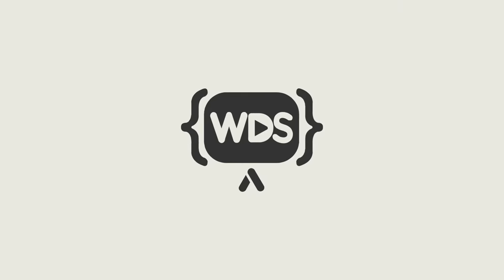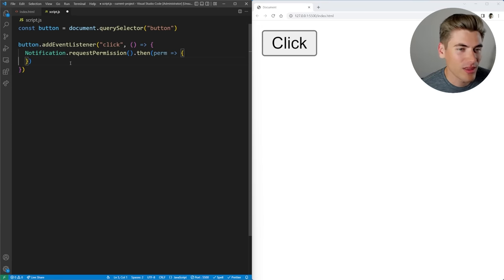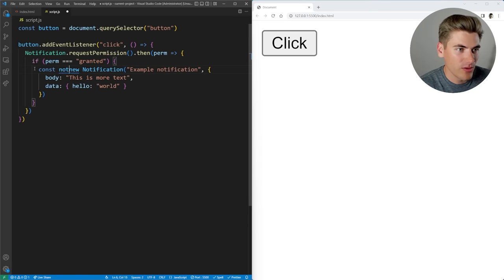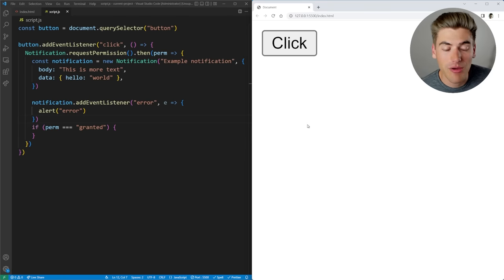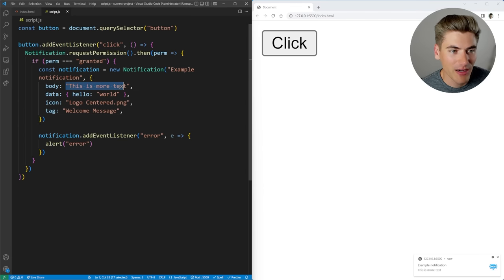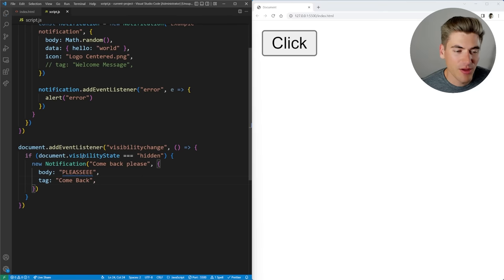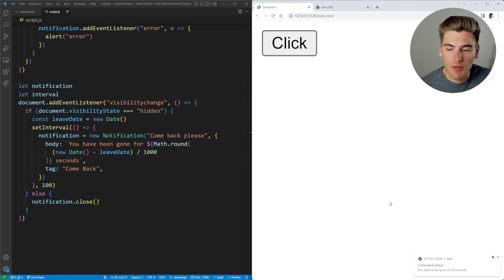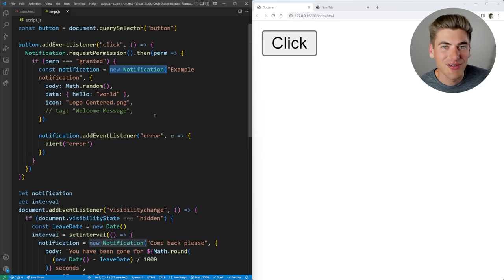How To Send Push Notifications With JavaScript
Sending push notifications in JavaScript seems like it would be difficult if not impossible, but it is actually built into the browser and quite easy. In this video I show you everything you need to know about sending push notifications with JavaScript and just how easy it is.

⏱️ Timestamps:

00:00 - Introduction
00:45 - Requesting Permission
01:44 - Sending Basic Notifications
02:25 - Advanced Notification Properties
07:15 - Example Usage